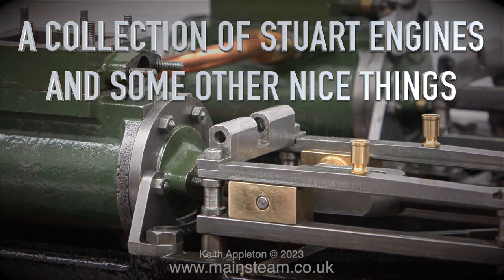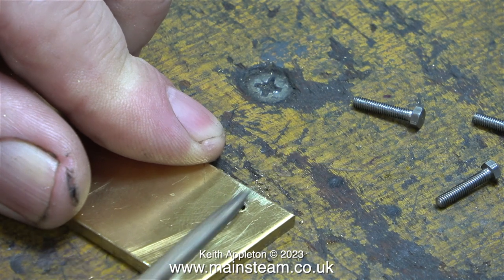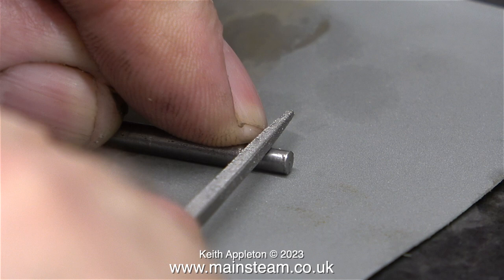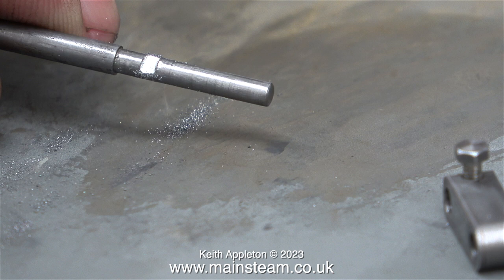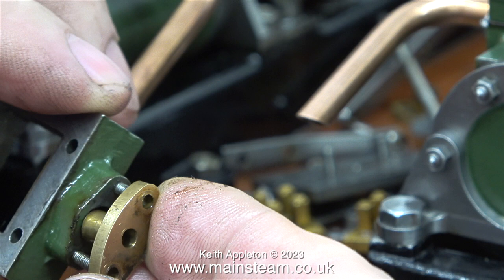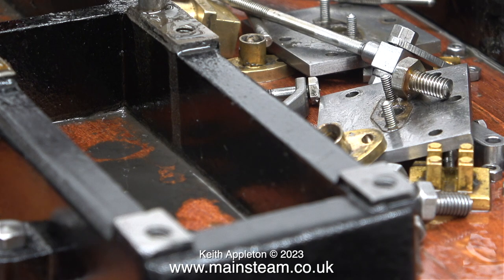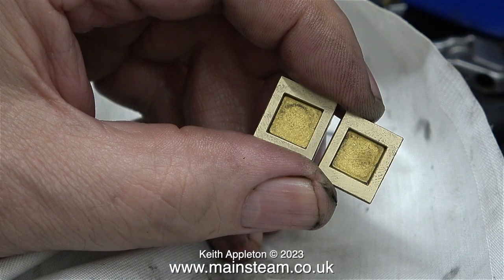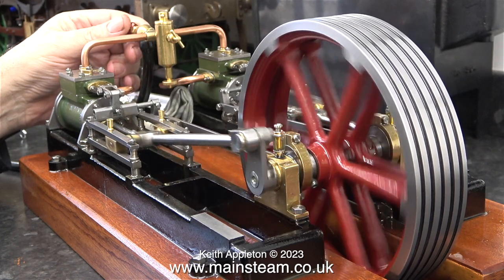REBUILDING THE STUART TWIN VICTORIA - PART #16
Rebuilding The Stuart Twin Victoria - Part #16. A very important part of the job. Modifying the valve linkages to make them work. Removing the Cylinders to check the Ports and Steam Ways. Grinding and filing the Slide Valve Ports so they are the right size. Reassembling the Cylinders and correcting the length of the Studs. Lapping the Slide Valves for a perfect seal against the Port Faces.